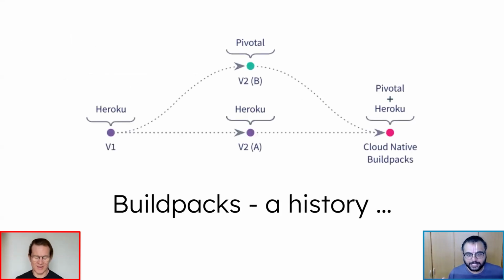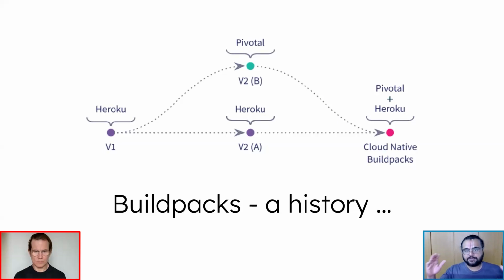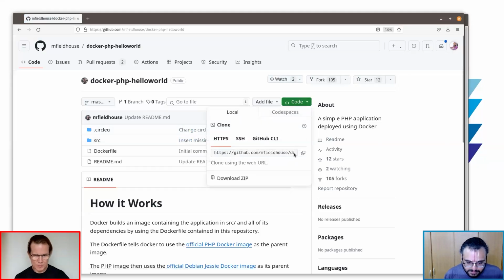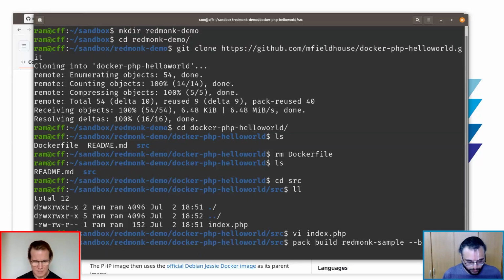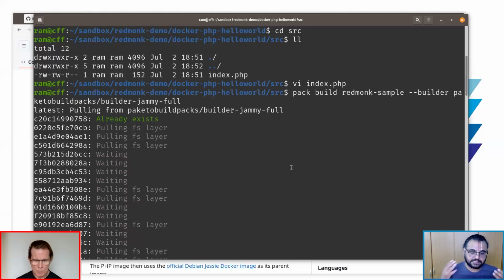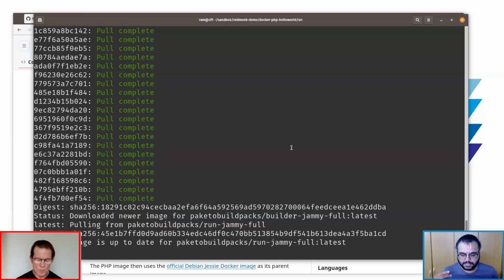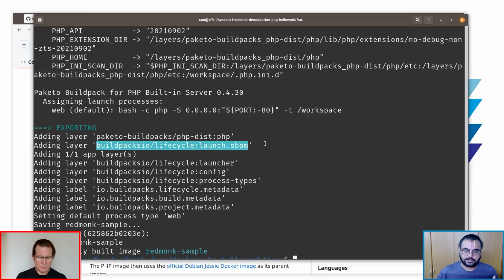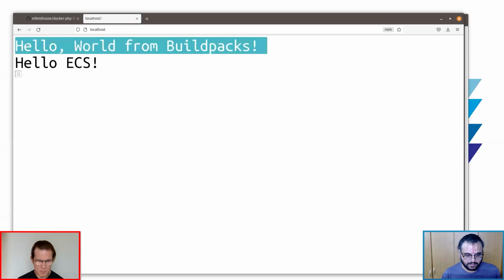What is a Cloud Native Buildpack? How to Build a Portable App with Paketo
In this RedMonk What Is/How To, James Governor and Ram Iyengar, chief evangelist of the Cloud Foundry Foundation, discuss the evolution and significance of buildpacks in modern software development. We highlight historical context, note Heroku's introduction of buildpacks as a usability advancement and their transformation into an industry standard. Ram elaborates on the necessity for standardization in enterprise build workflows, particularly given the diverse range of programming languages used by development teams. He explains that buildpacks streamline the creation of immutable artifacts, and more recently, container images, reducing deployment complexity and improving efficiency. Ram provides an overview of the collaborative development of cloud-native buildpacks by the Heroku and Cloud Foundry communities, leading to the creation of Paketo buildpacks. He emphasizes their modularity and compatibility across different platforms, including Java Spring.

The video includes a live demo of using buildpacks to build and run a containerized PHP application, illustrating their practical application and ease of use. The demo underscores buildpacks' capability to automate the build process.